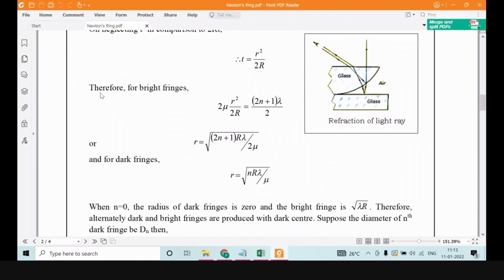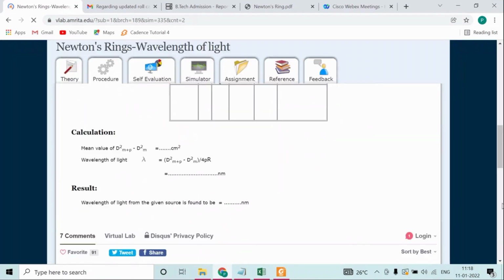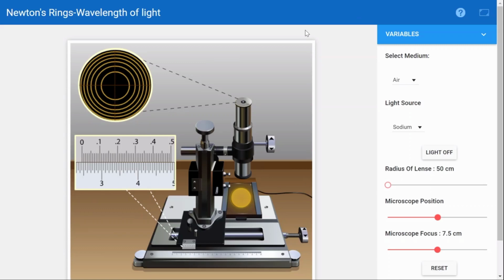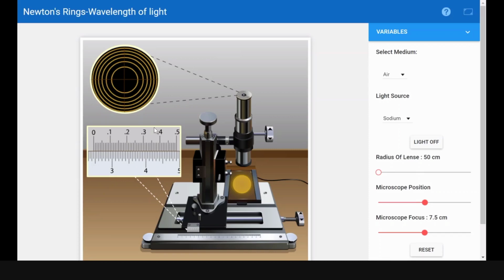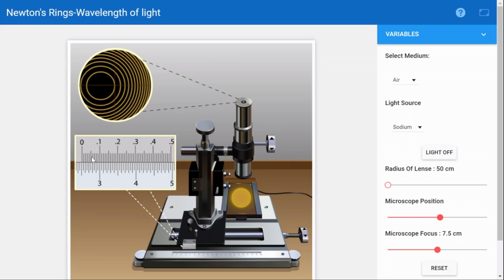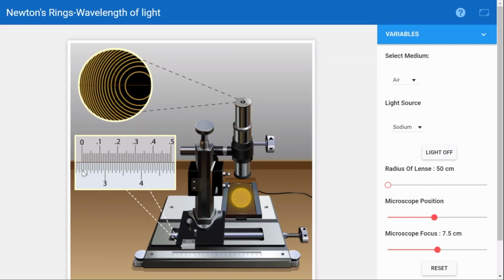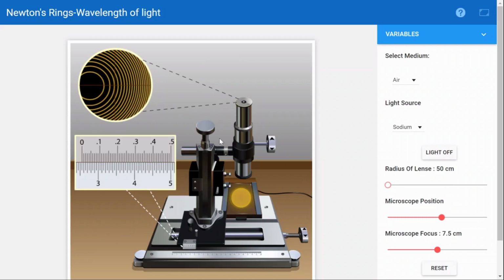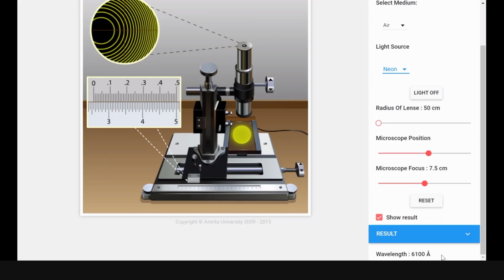Phy Lab 12